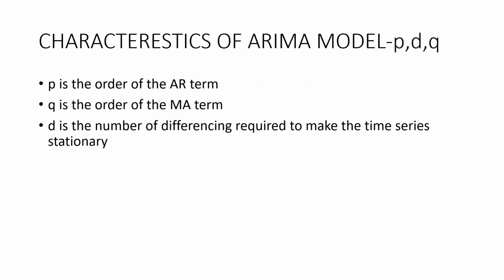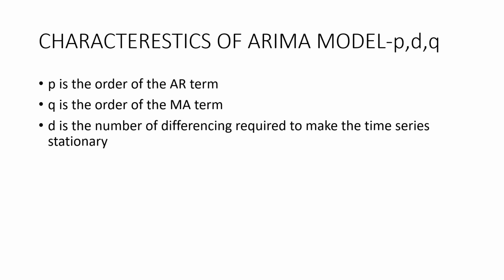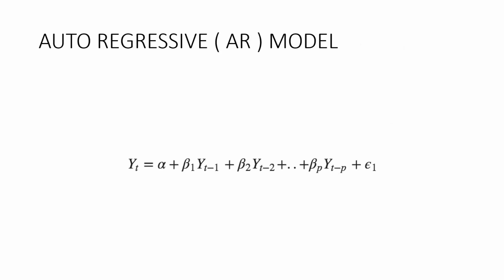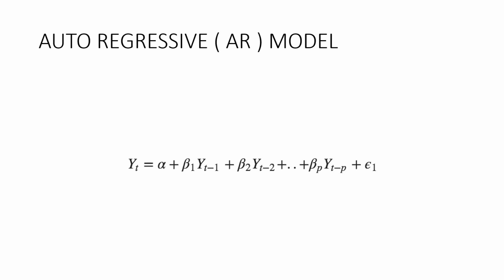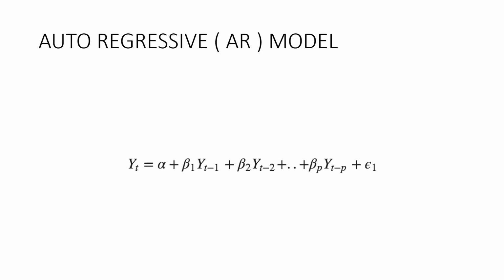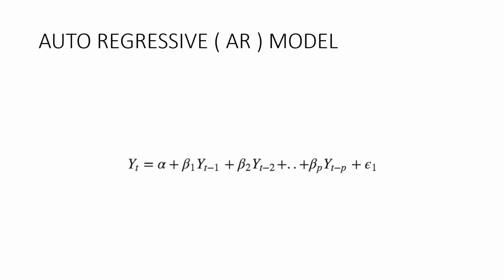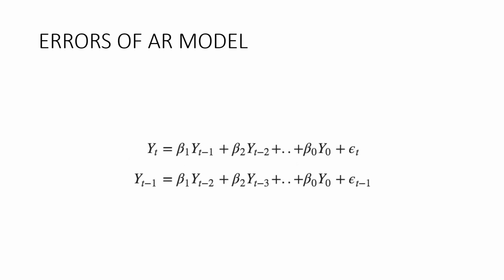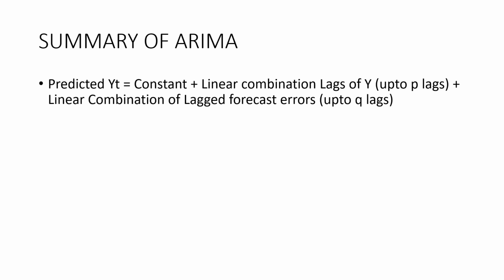Arima Model | Time series forecasting | Sarima Model | Stationarity | Data Differencing | Part 1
ARIMA is an acronym for “autoregressive integrated moving average.” It's a model used in statistics and econometrics to measure events that happen over a period of time. The model is used to understand past data or predict future data in a series.